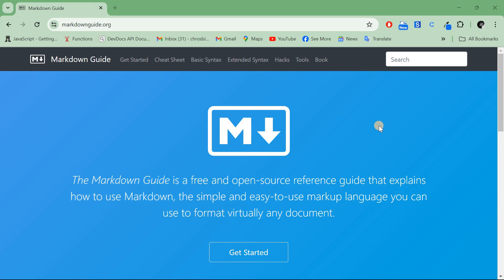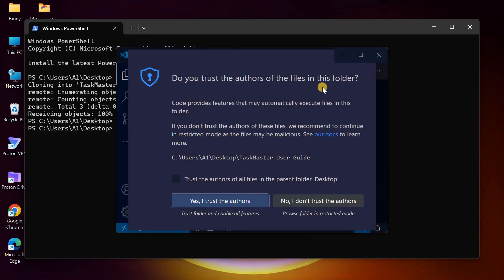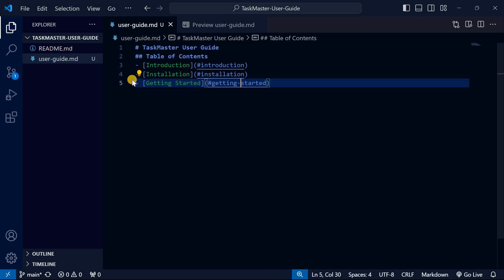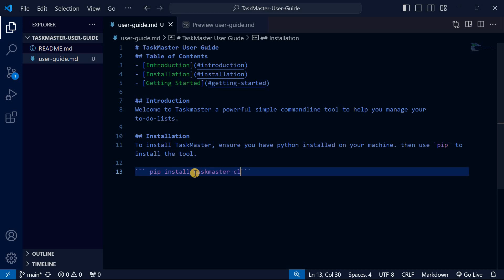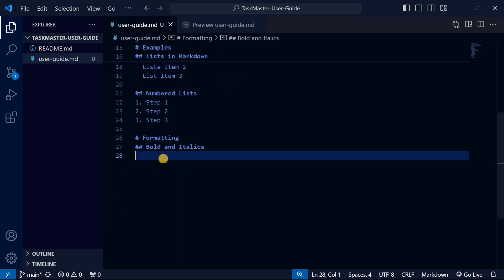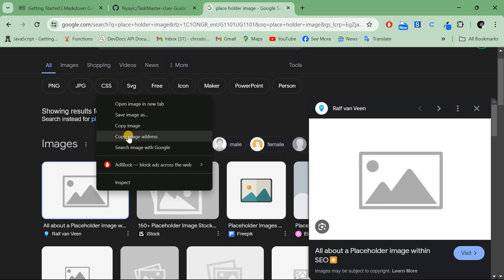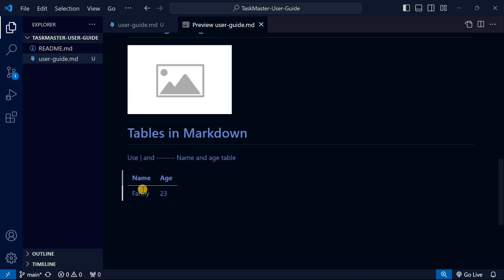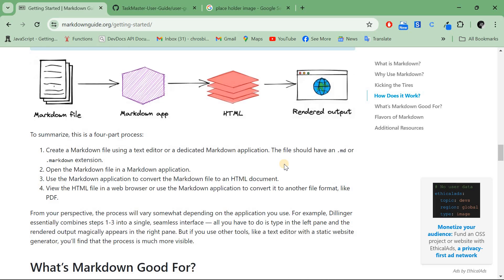How to Create Engaging Technical Documentation with Markdown: Markdown 101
Learn how to create engaging technical documentation using Markdown in this Markdown 101 tutorial video!

TIMESTAMPS
00:00 - Introduction
00:26 - Create a GitHub Repo
01:20 - Create a Markdown File
01:38 - Writing Table of Contents
02:44 - Writing Heading and Paragraphs
03:15 - Writing Code Snippet
03:53 - How to Write Lists
04:34 - Common Markdown Formatting
05:21 - Adding Images
06:11 - Creating Tables in Markdown
07:28 - Your Document on Github